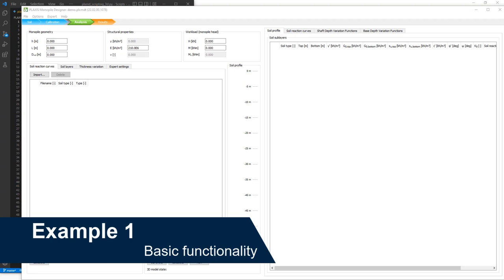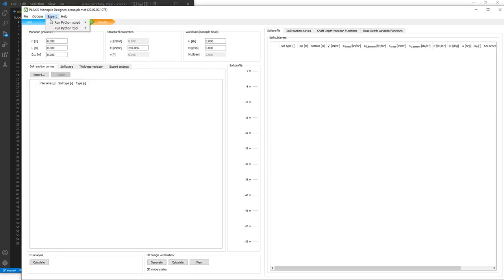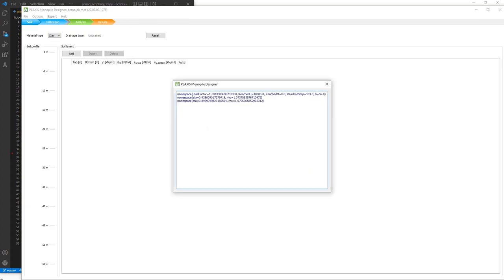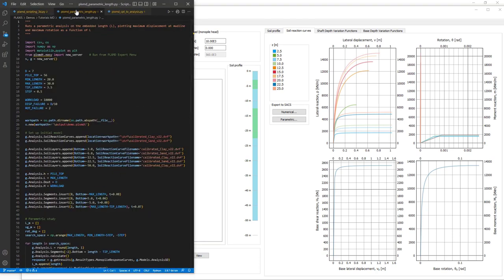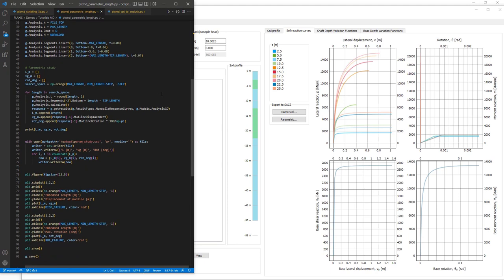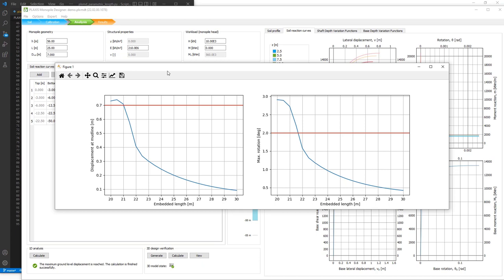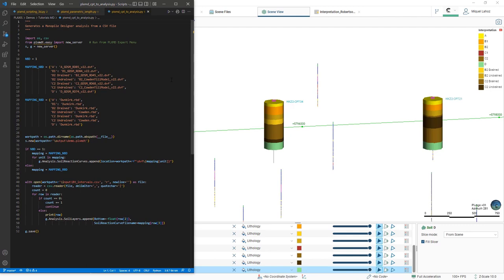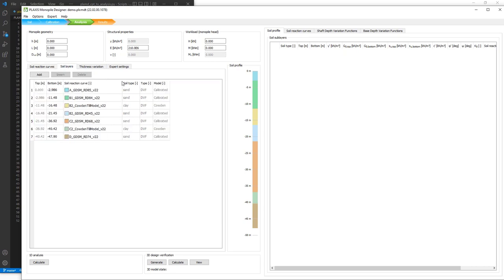3D Verification using Python scripting API in PLAXIS Monopile Designer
The design of foundations for offshore wind requires thousands of calculations. The new Python scripting API for PLAXIS Monopile Designer enables these automated workflows. In V22 Update 2, the functionality of the Python scripting API is extended to also include 3D design verification models. You can now write combined scripts, calling on PLAXIS Monopile Designer and PLAXIS 3D to automate the generation, modification, calculation, and comparison of results between 1D and 3D analyses.